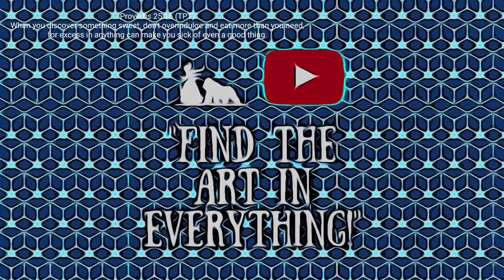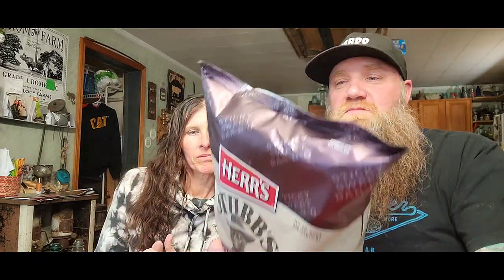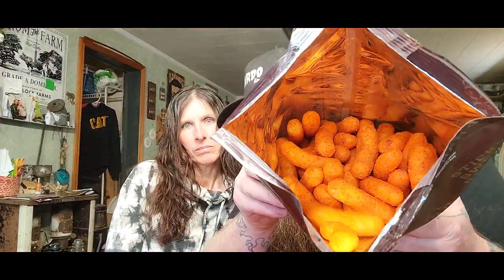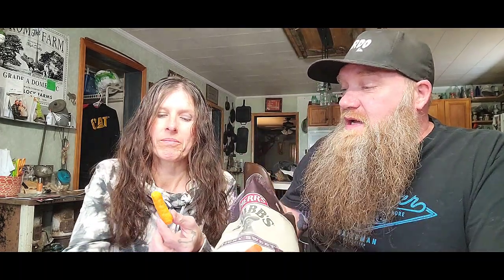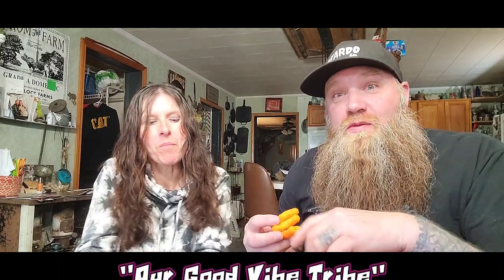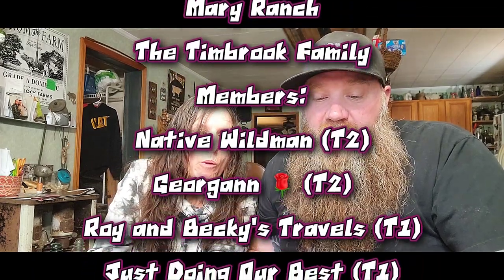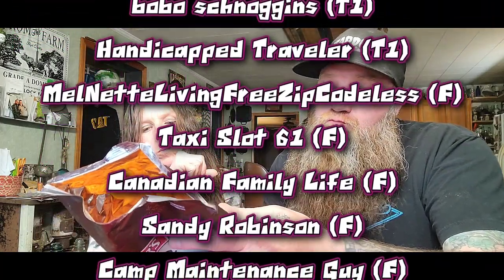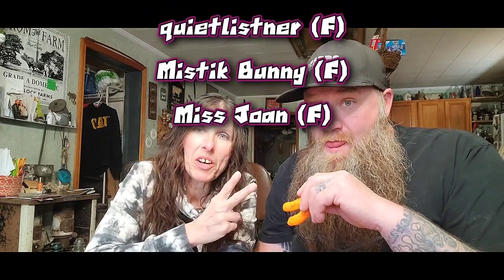Herr's / Stubb's Sticky Sweet BBQ Cheese Curls | BEWARE! These are addictive!!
Today We try the Stubb's Sticky Sweet BBQ flavored Cheese Curls from Herr's. Let's check them out,shall we?